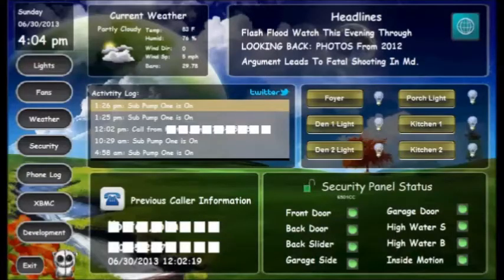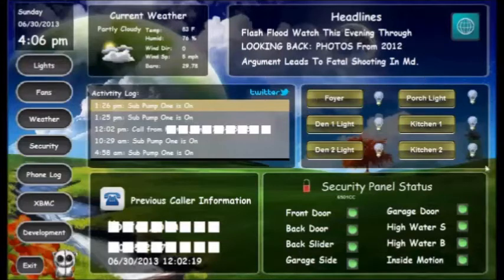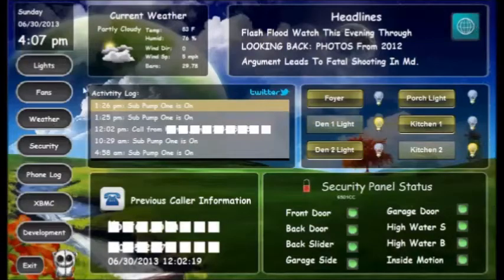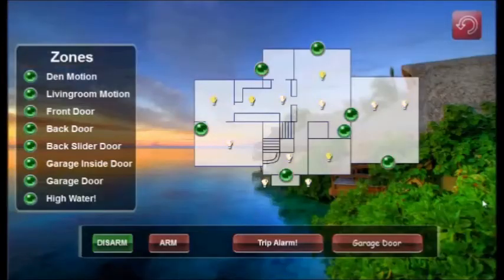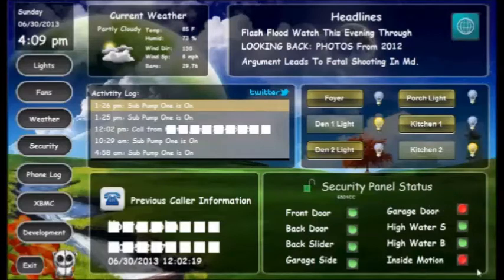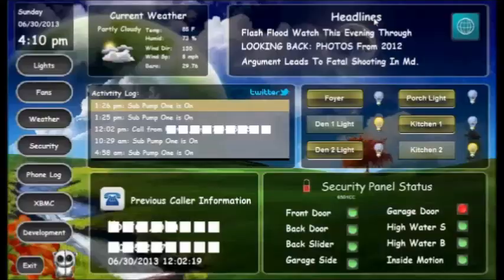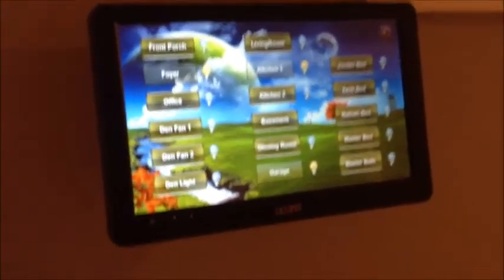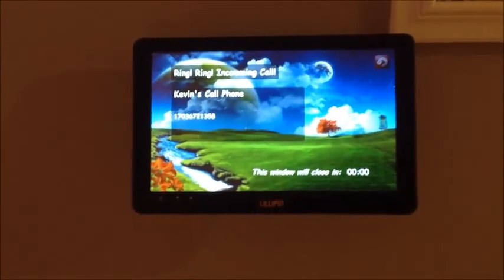Home Automation Rocks - EDGAR Touchscreen Demo!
Check this OUT! If you want to see what homes of the future can do. have a look! This is my house EDGAR. Stands for Electronic Data Gathering and Automation Resource. EDGAR controls my house! EDGAR Tweets! EDGAR provides home safety and security! EDGAR does all sorts of cool things using a whole bunch of systems working together! Embrace the technology revolution that is already here!